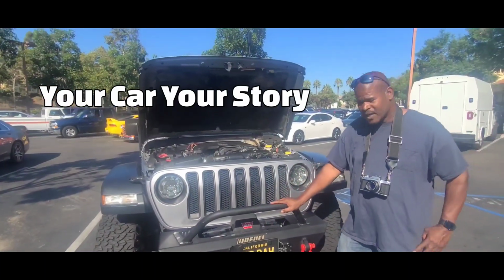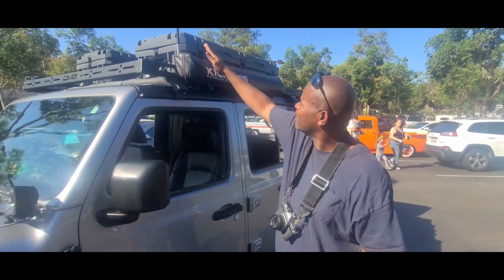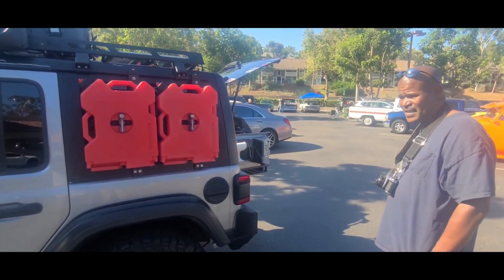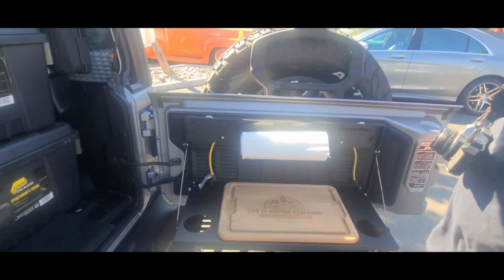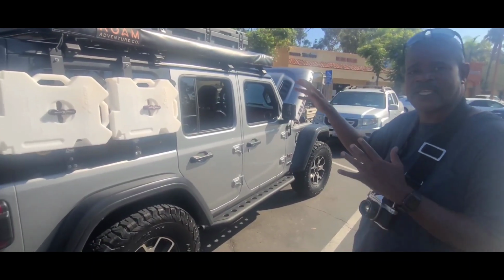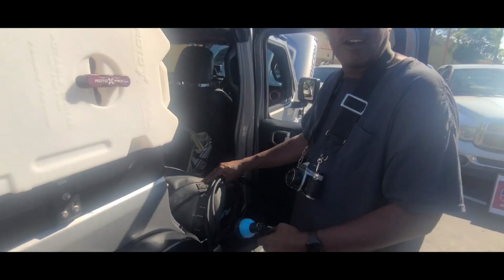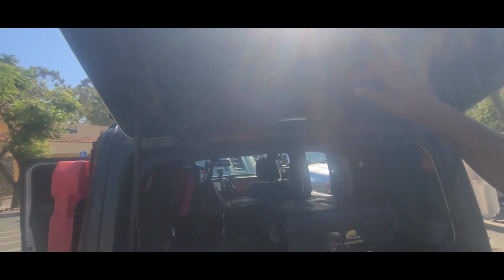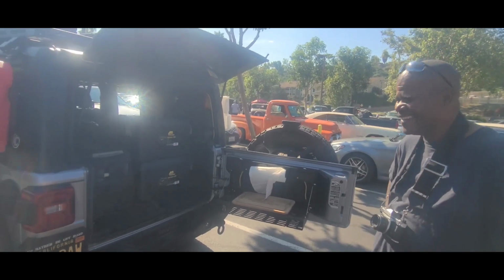Are you Armageddon ready! Rubicon 2018.😤